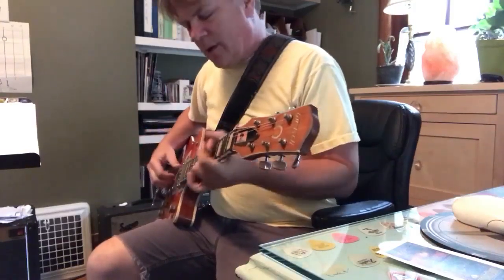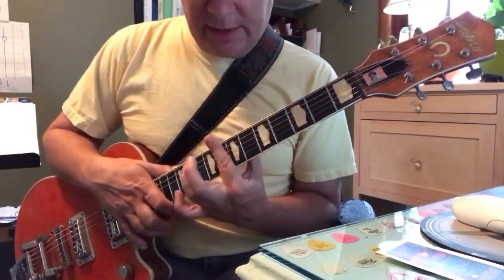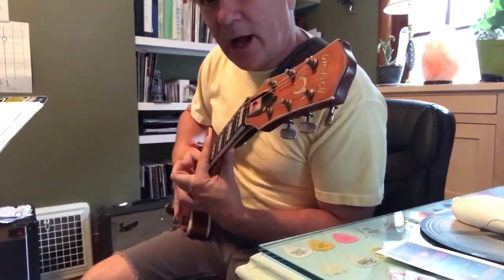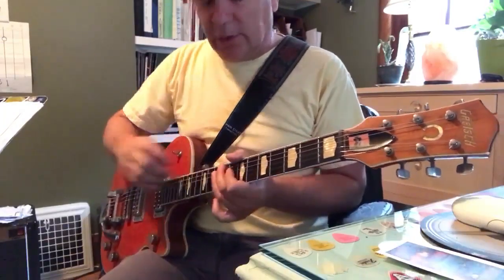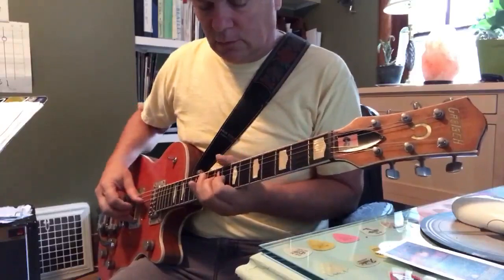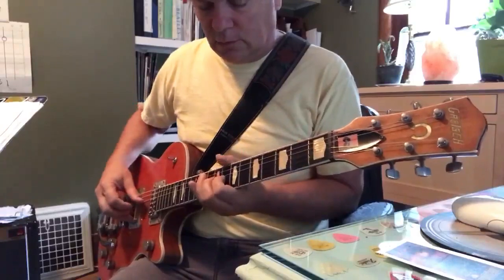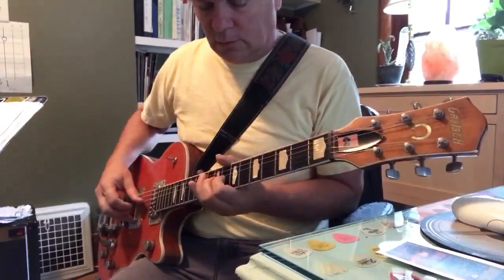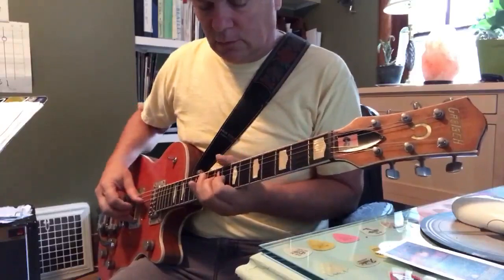Stay Cat Strut Style Chord Progressions and Improvising Ideas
This is how I get warmed up to the idea of playing Stray Cat Strut. I have the transcription and it's an excellent idea to learn from it. But you can also improvise, expand and explore endlessly with this great song. It's just a start really. Always glad to get a comment or question.